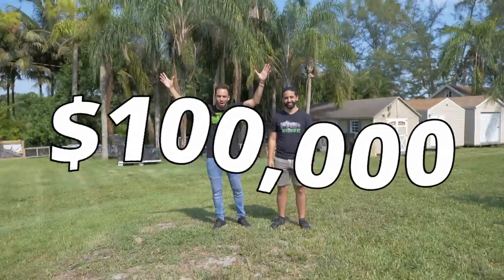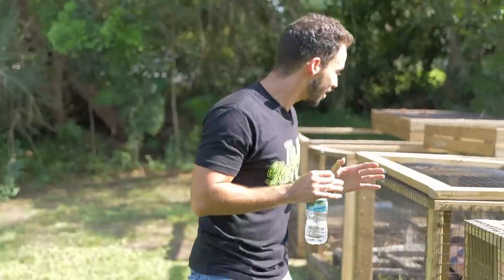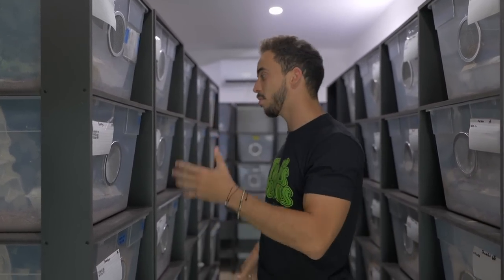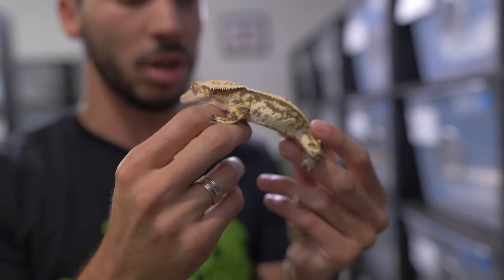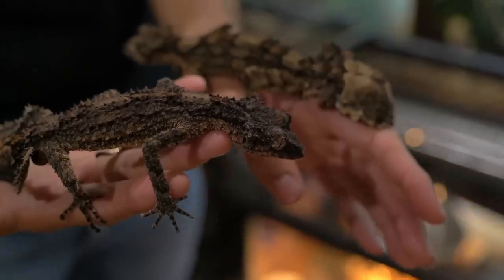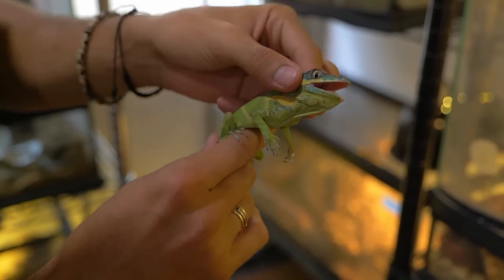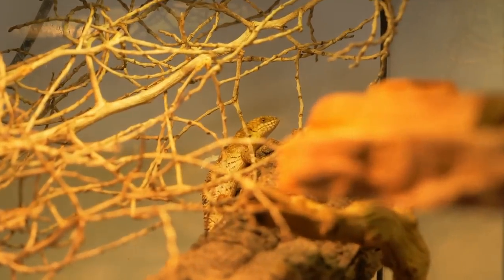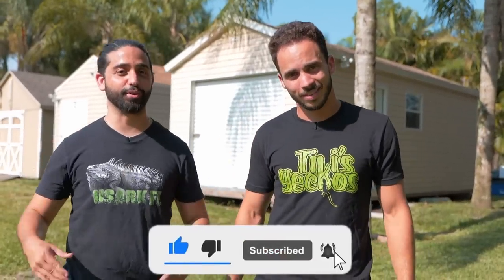I Spent Over $150,000 On My NEW Reptile Facility!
Building a business ain't cheap! In this video we take you around our facility and show you some of our biggest expenses for this NEW Facility!

tikisgeckos

tikisgeckos